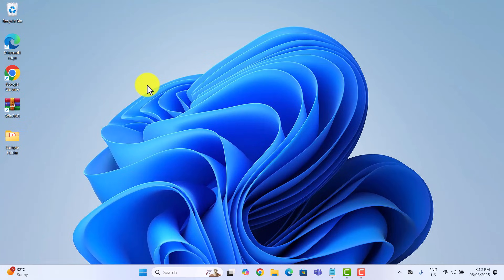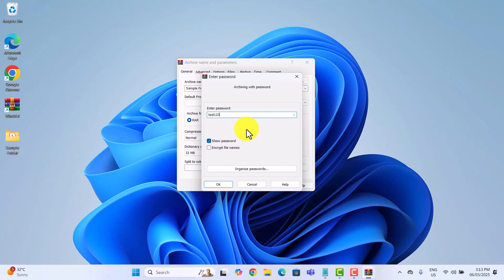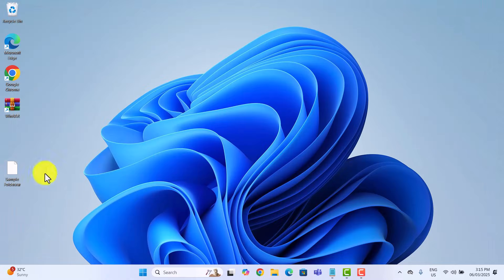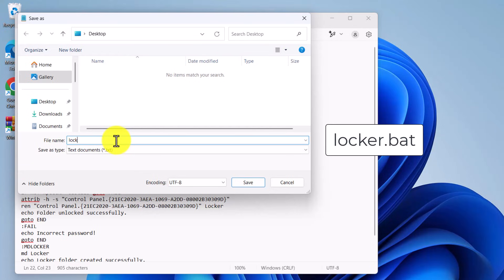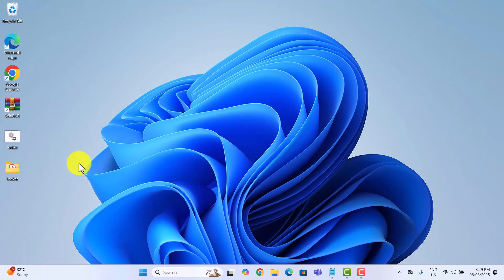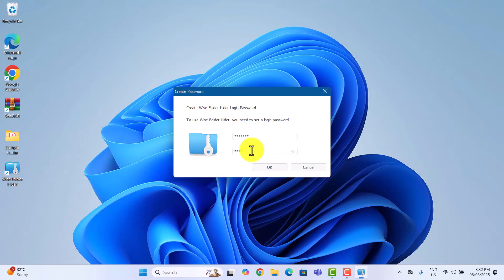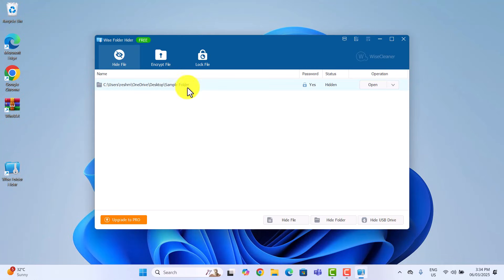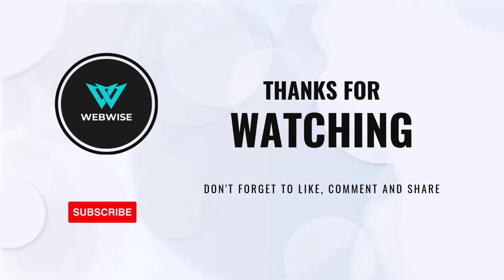How to Password Protect a Folder - Windows 11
In this tutorial, I'll guide you through three effective methods to password protect folders in Windows 11, ensuring your files remain secure and private. Whether you're looking to enhance security for sensitive documents or simply want to keep personal files away from prying eyes, these techniques will help you achieve your goals. We'll explore using WinRAR for basic protection, a simple Batch script for built-in locking, and a third-party software, Wise Folder Hider, for more robust security.

Steps to Password Protect a Folder - Windows11:
Method 1: Using WinRAR
1.Install WinRAR: Navigate download WinRAR Free, and install it.
2. Create a Password-Protected Archive:
   - Right-click the folder you wish to protect.
   - Choose "Add to archive...".
   - Set the archive format to ZIP, click "Set password...", enter your desired password, and click OK.
   - Click OK again to create the protected archive.
4. Delete the Original Folder: Delete the unprotected original folder.

Method 2: Using a Batch Script
1. Create the Batch File:
   - Open Notepad.
   - Copy and paste the provided Batch script code into Notepad.
   - Save the file as "Locker.bat" by selecting "All Files" in "Save as type" dropdown.
2. Lock Your Folder:
   - Run the Locker.bat file by double-clicking it.
   - Place all files you want to protect in the new "Locker" folder that appears.
   - Run Locker.bat again, type 'Y' to lock the folder, and press Enter.
3. Unlock Your Folder:
   - Run Locker.bat, enter your password, and your folder will reappear.

Method 3: Using Wise Folder Hider
1. Install Wise Folder Hider:
   - Visit wiseCleaner.com, download Wise Folder Hider Free, and install it.
   - Set a master password when you open it for the first time.
2. Hide and Lock Your Folder:
   - Drag and drop your folder into Wise Folder Hider to hide it.
3. Add an Extra Password (Optional):
   - In Wise Folder Hider, click the dropdown arrow under "Operation" for your hidden folder.
   - Select "Set Password" and add a folder-specific password.
4. Unhide Your Folder:
   - Open Wise Folder Hider, enter your master password.
   - Select the folder, click the dropdown arrow, and choose "Unhide".